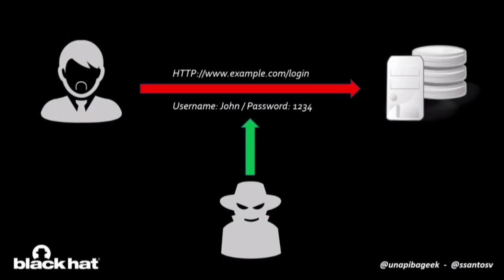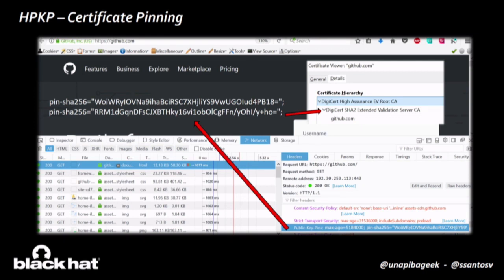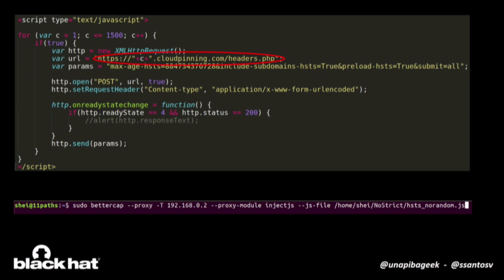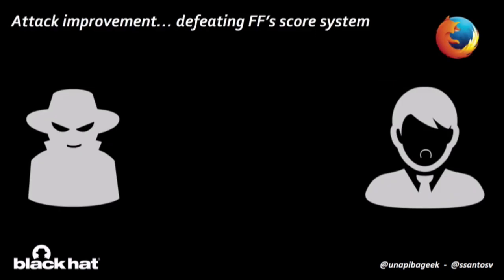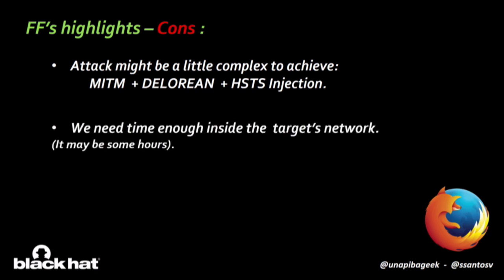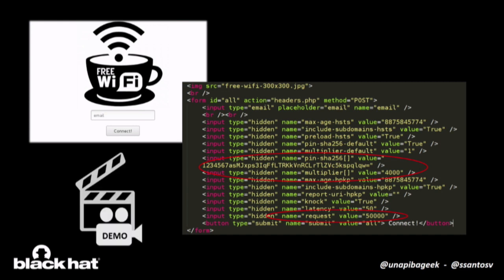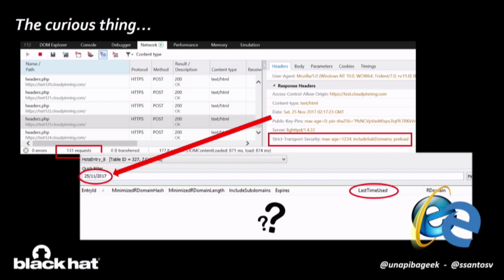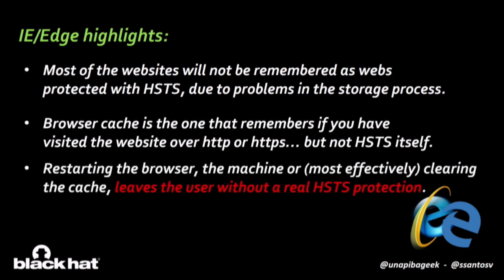Breaking Out HSTS (and HPKP) On Firefox, IE/Edge and (Possibly) Chrome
Observing Microsoft's reports, the Edge browser - and its previous version, Internet Explorer - supports HSTS (HTTP Strict Transport Security) beginning with IE 11 over Windows 7, 8.1 and 10. However, official technical documentation does not exist about how this system works in the browser, how the data is saved nor any other information. Likewise, there is no official documentation about how Firefox and Chrome implement it.

By Sheila Berta & Sergio De Los Santos